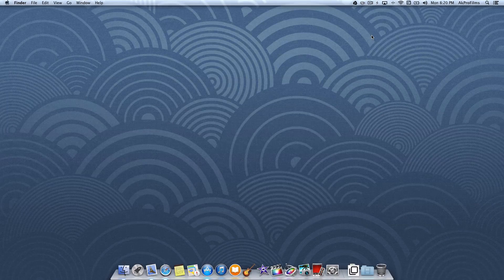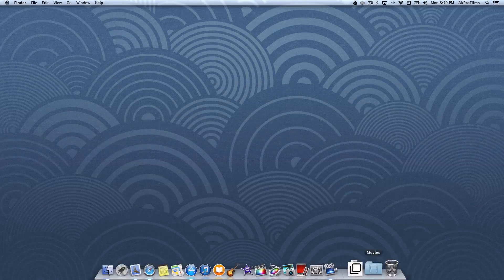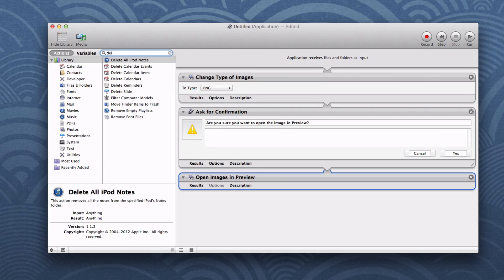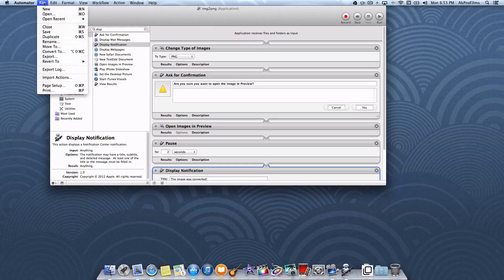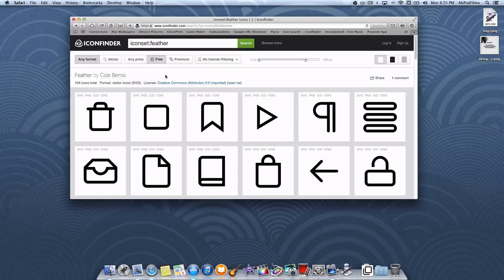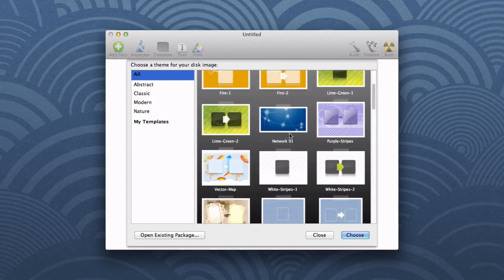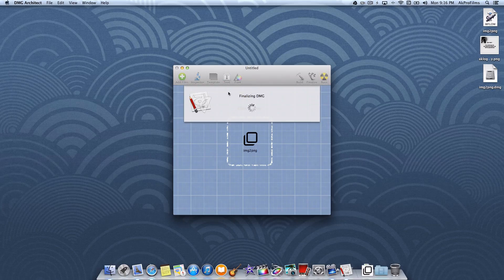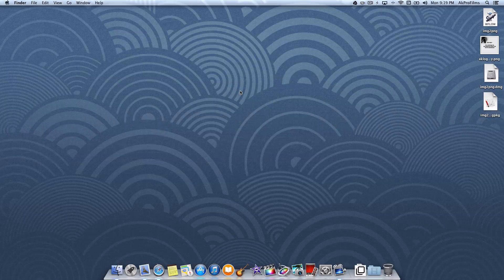How to Make a Simple App in Automator Part 2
Upload your own Automator App: This is now closed

In this video by AkProFilms, I will show you how to make a mac image converter app in Automator. Automator is a free application built into your mac which allows you to create simple automated tasks and applications. Watch this video to learn more about how to create a mac app for free. Make sure to watch the first Automator tutorial found in the links section above.

-Command Creativity